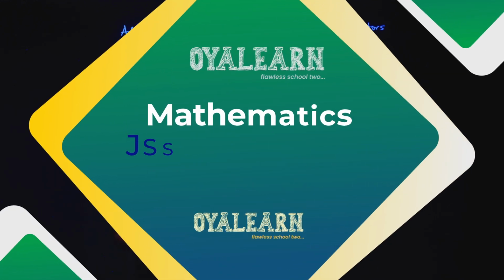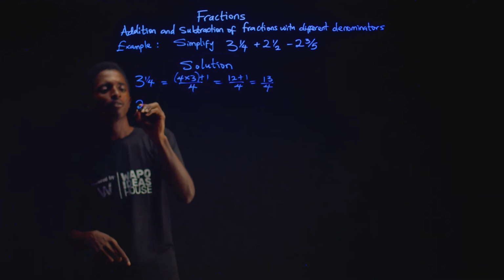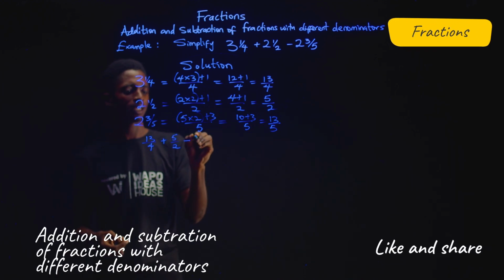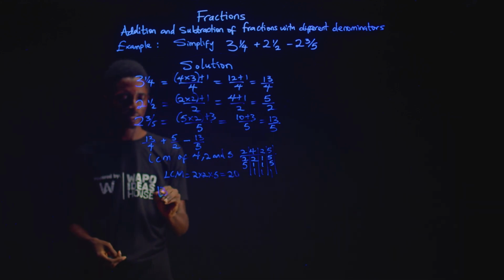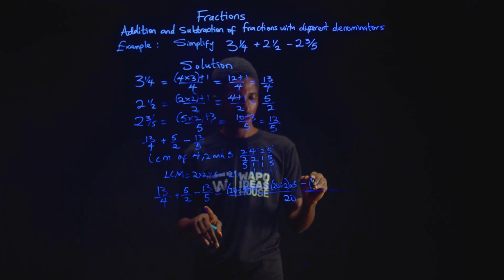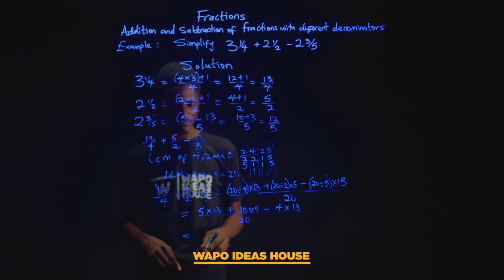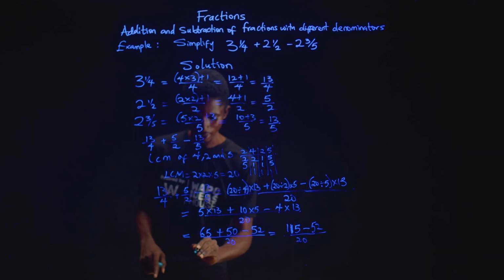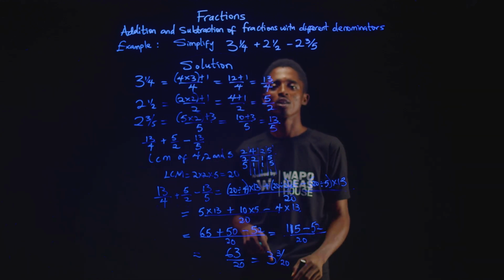JSS1 | Addition and subtraction of fractions with different denominator | 1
In this video, we‘ll learn about addition and subtraction of fractions with different denominators, making them easy to understand.

What You'll Learn:
How to identify, interpret, and solve problems on addition and subtraction of fractions with different denominators.